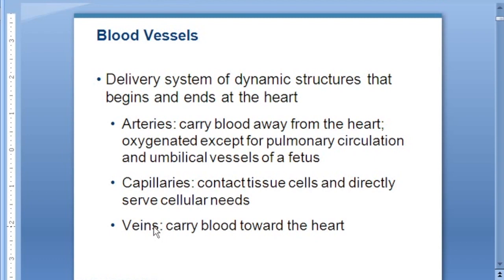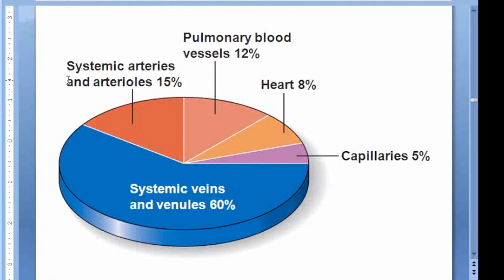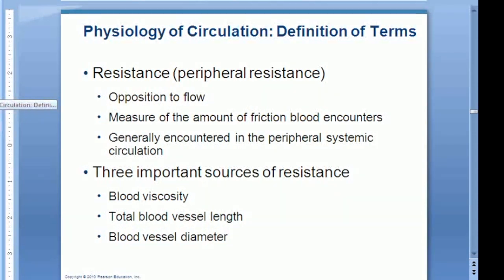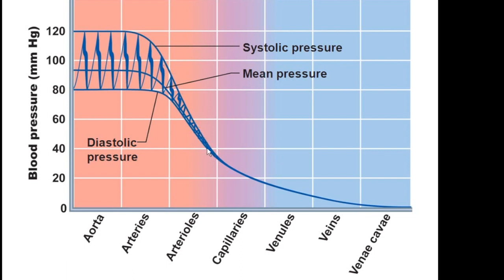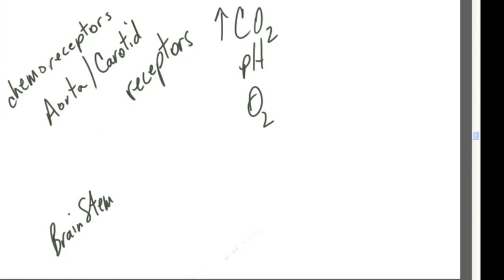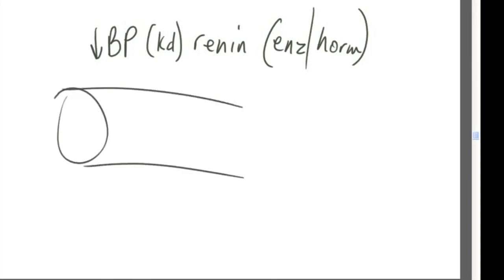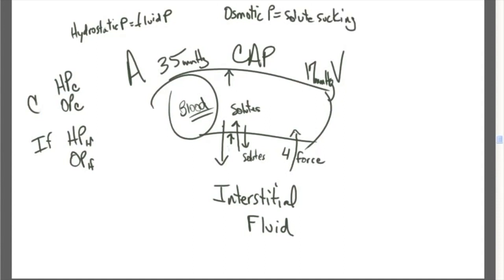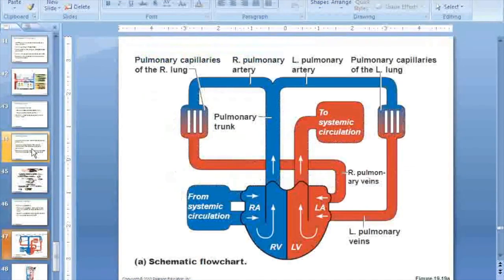Chapter 19 - Blood Vessels